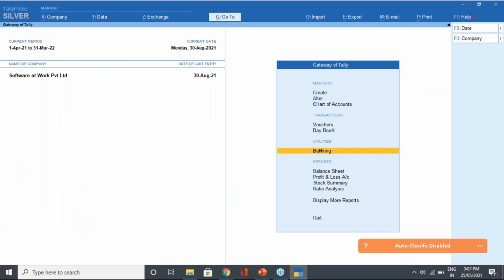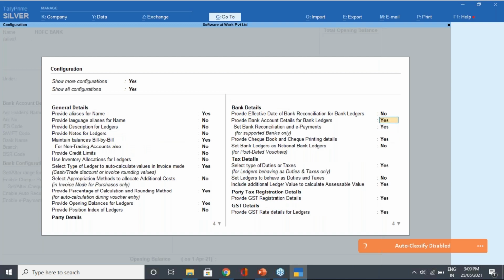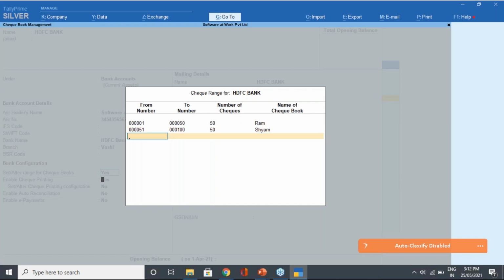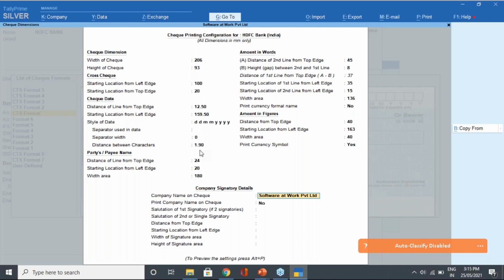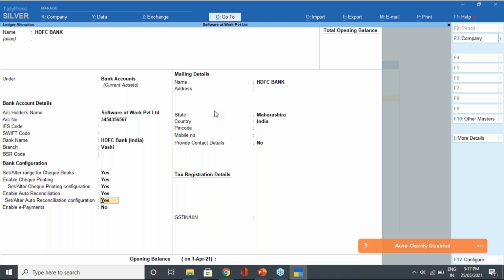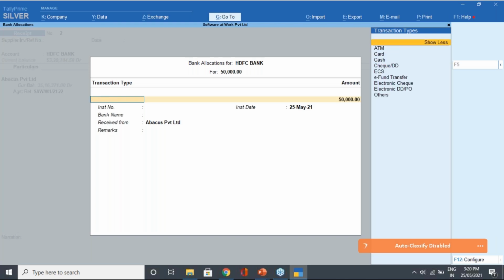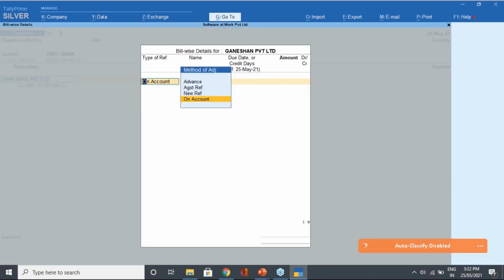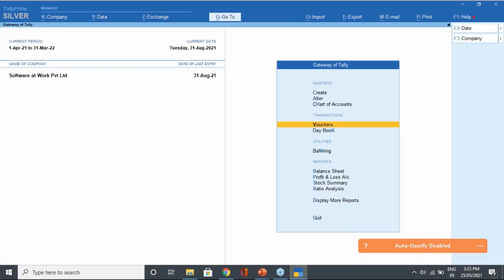Banking entry flow in TallyPrime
Banking is fundamental to the effective recording of transactions & timely payments. The Banking feature in TallyPrime provides an end-to-end solution to the banking needs for running your company.

Watch this video know the banking entry flow in TallyPrime